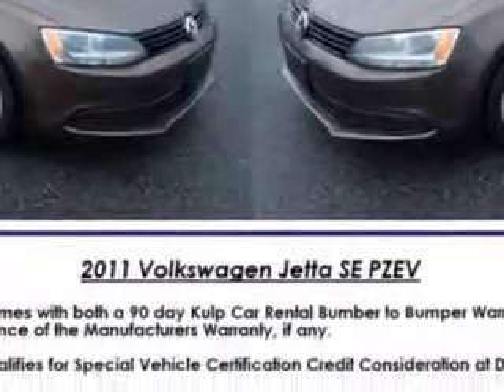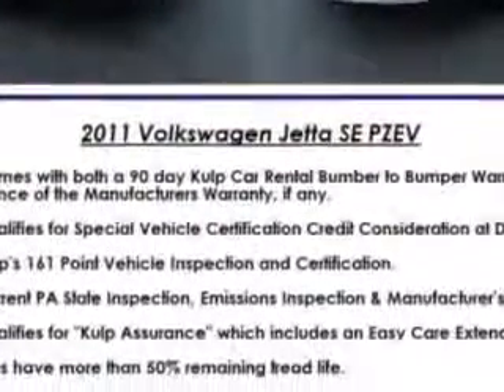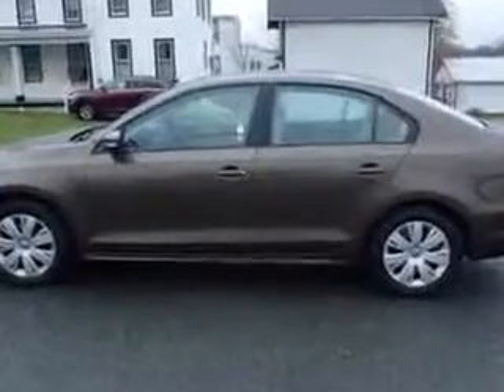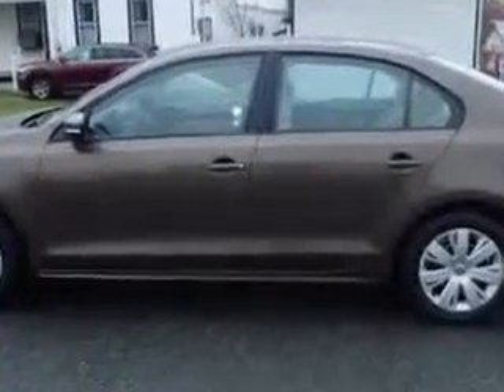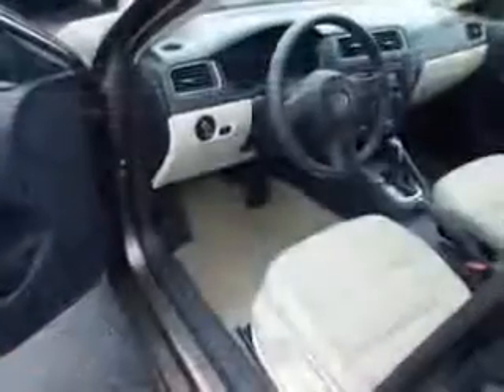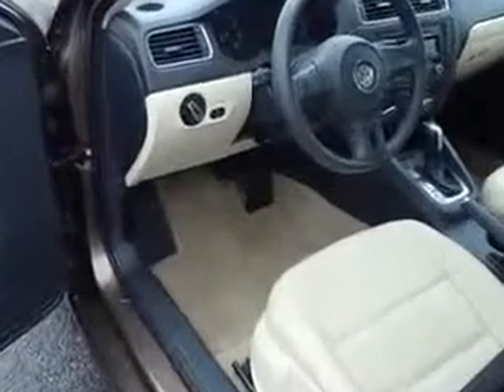2011 Volkswagen Jetta Kulp Car Rentals Gilbertsville, PA 19525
Volkswagen Jetta You will love this Toffee Brown Metallic Volkswagen Jetta 4 Dr Sedan, equipped with a 5 Cylinder engine and an automatic transmission. Enjoy an exceptional 31 miles to the gallon on this great car with features like Windows, Rear Defogger, Suspension, Front Shock Type: Gas Shock Absorbers, Power Windows: Remote Operation, Suspension, Front Shock Type: Telescopic, Suspension, Front Arm Type: Lower Control Arms, Suspension, Front Spring Type: Coil Springs, Suspension, Rear Coil Springs, Suspension, Rear Gas Shock Absorbers, Suspension, Stabilizer Bars: Front And Rear, Power Windows, Windows, Front Wipers: Intermittent, Exterior Mirrors, Heated, One-Touch Windows: 1, Daytime Running Lights, Rear Seats, Rear Heat: Vents, Seats, Front Seat Type: Bucket, Front Suspension Type: Macpherson Struts, Security, Anti-Theft Alarm System With Engine Immobilizer, Passenger Seat, Manual Adjustments: 6, Seatbelts, Rear Center Seatbelt: 3-Point, and much more. Have peace of mind in this Volkswagen Jetta. See us at Kulp Car Rentals today!
MILES: 38,162
VIN:3VWDZ7AJ5BM364127

1828 Swamp Pike
Gilbertsville, Pennsylvania 19525